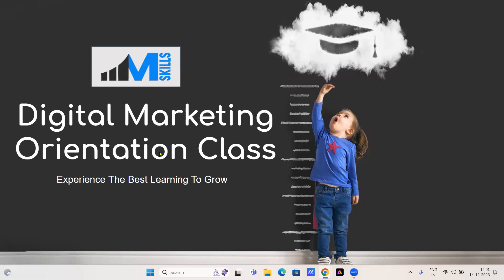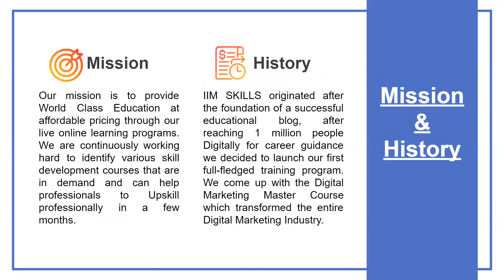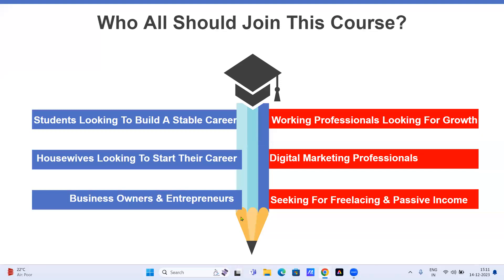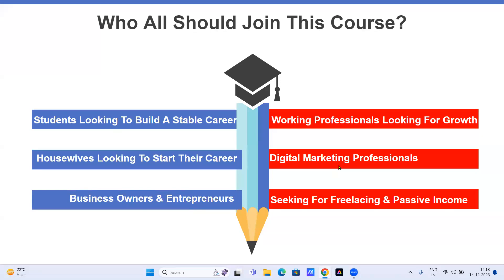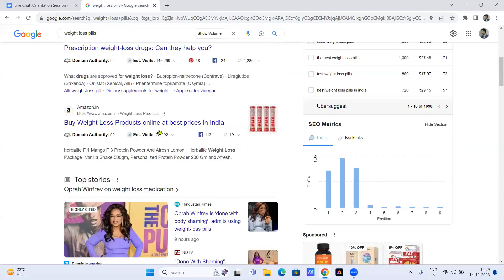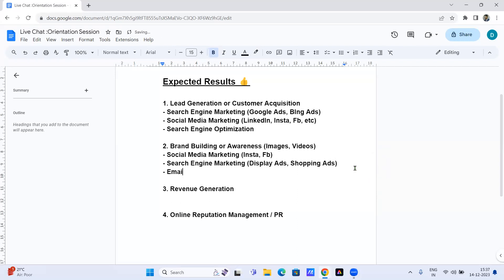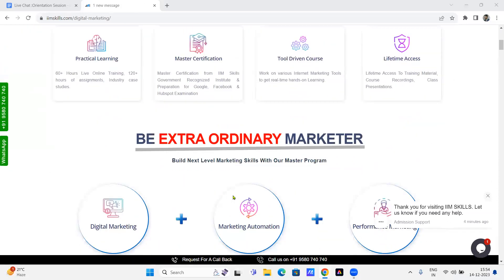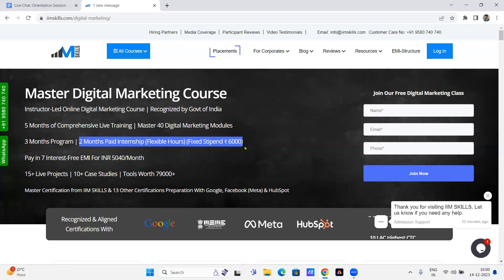Digital Marketing Orientation Session | Deepanshu Jaiswal | 14th December 2023